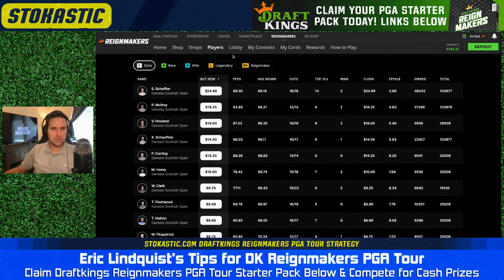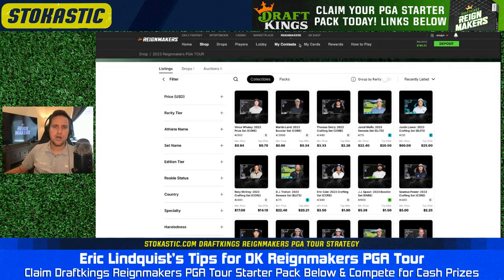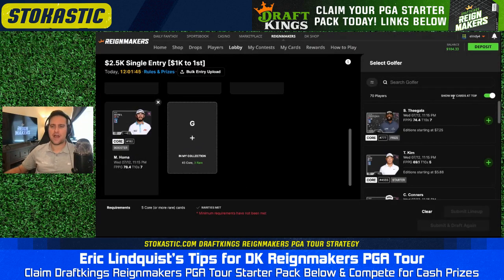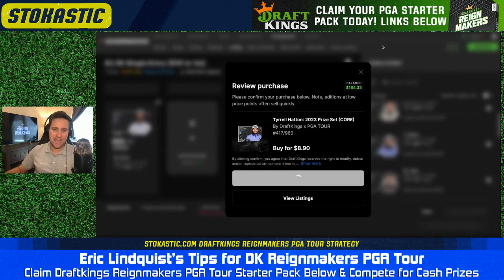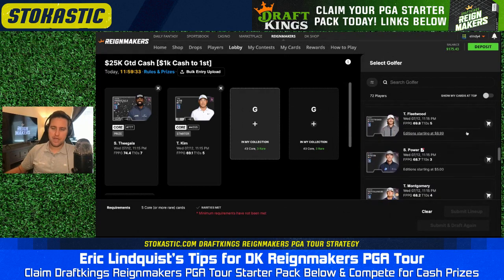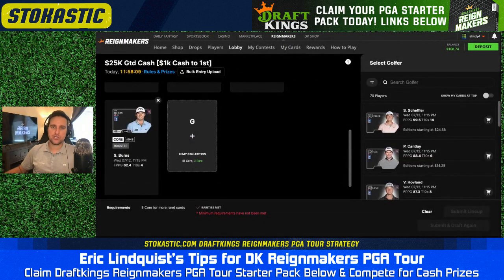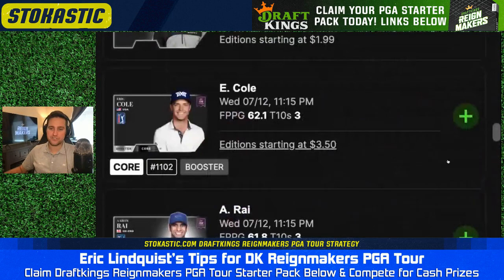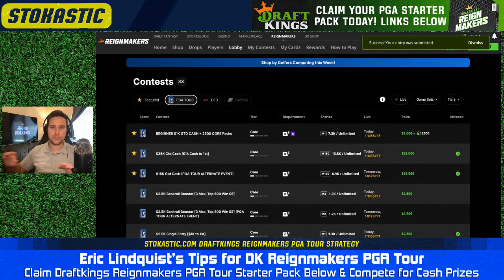DraftKings PGA Reignmakers: 2023 Scottish Open Golf Picks & Predictions This Week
Eric Lindquist goes over how to play DraftKings PGA Reignmakers and gives his favorite DraftKings golf picks for the 2023 Scottish Open this week.